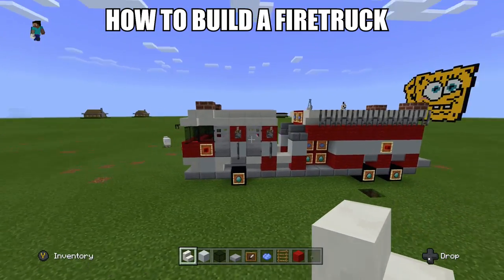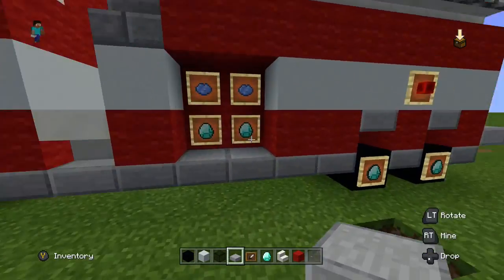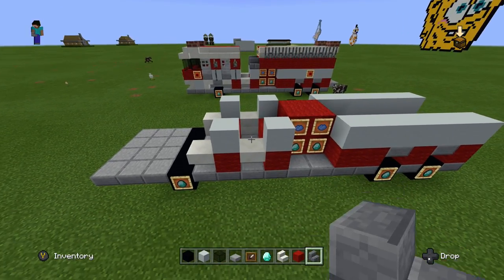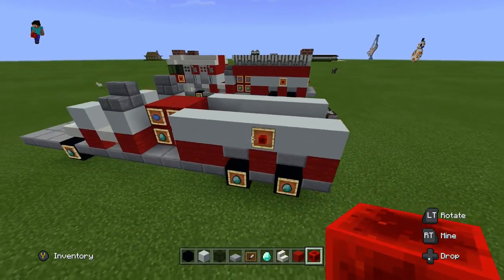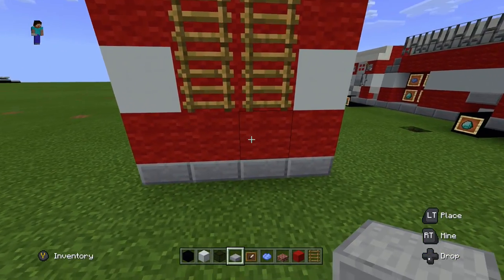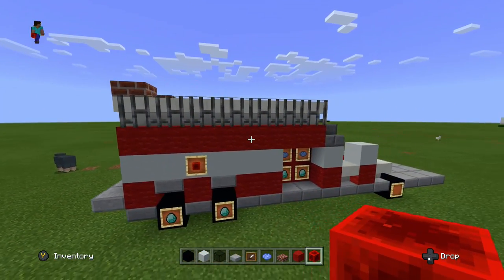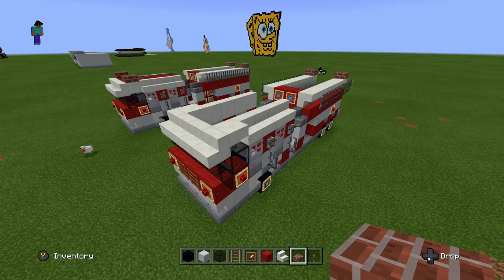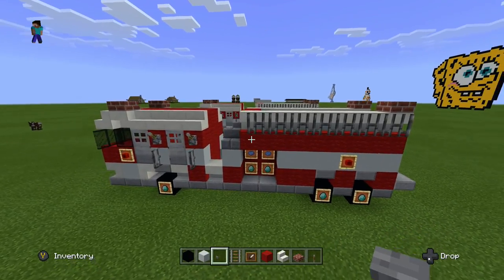Minecraft: How To Build A Firetruck Tutorial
102% 154K/150K

In this Minecraft Video, I Show You How To Build A Firetruck in Minecraft.

Thanks,
Arbuckle